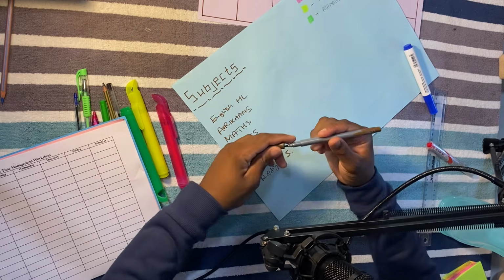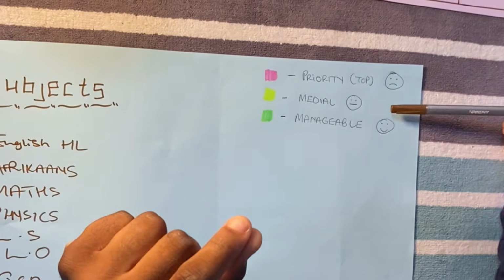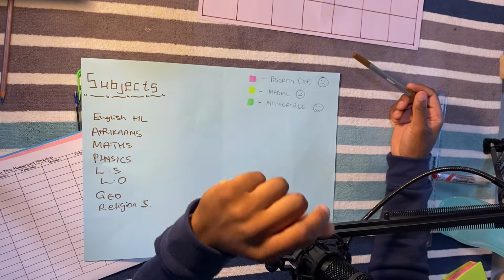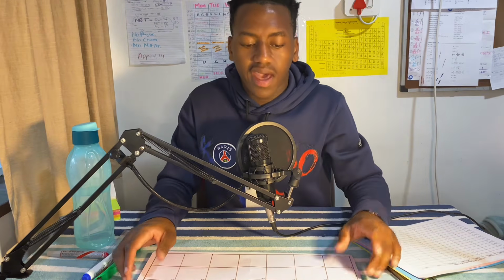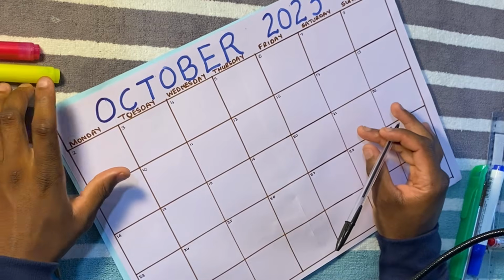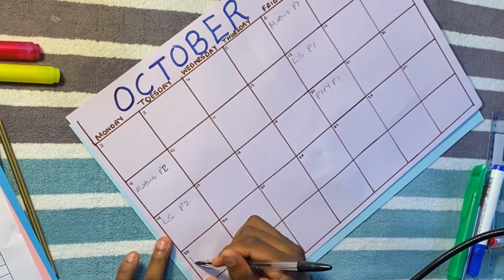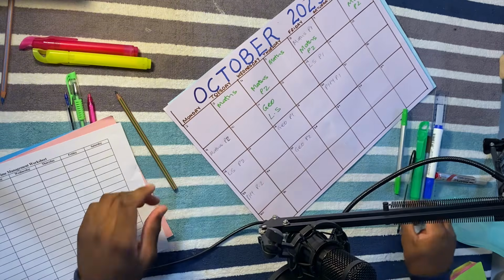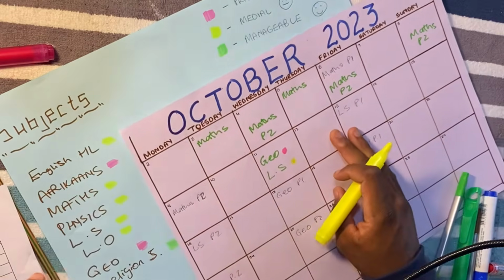This is The PERFECT Exam Timetable : (realistic exam schedule) || I AM KOKETSO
many people have been asking me to make a video on how to set an effective study timetable and here it is .
take out a piece of paper and let’s do it together ❤️!